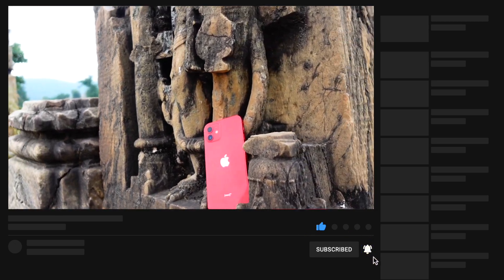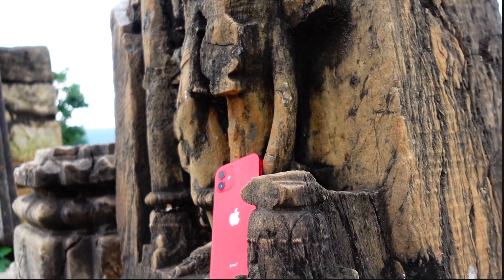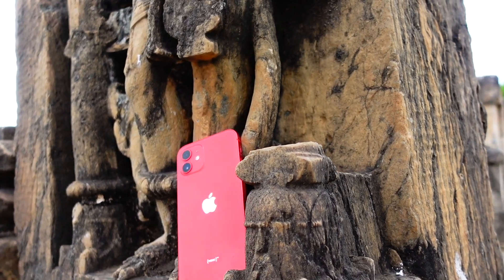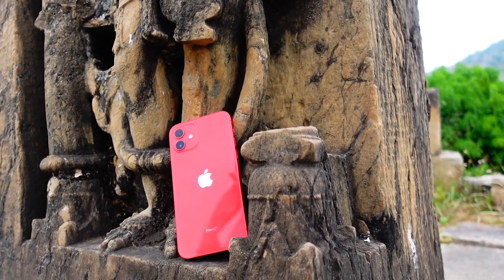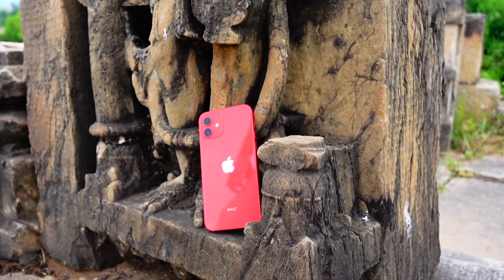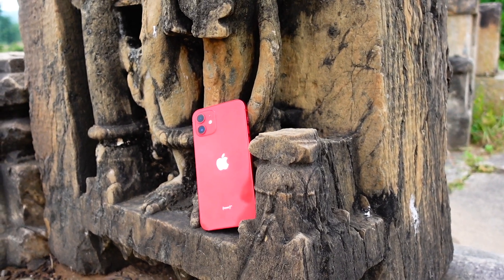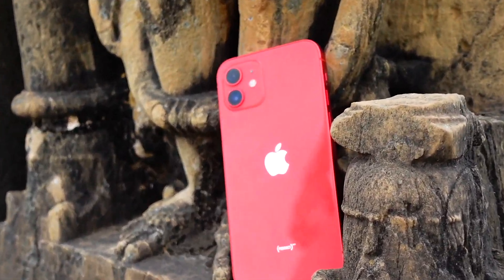iOS 18.4 Battery drain on iPhone 12 - iOS 18.4.1 RELEASE!